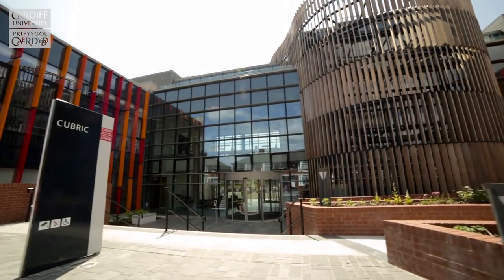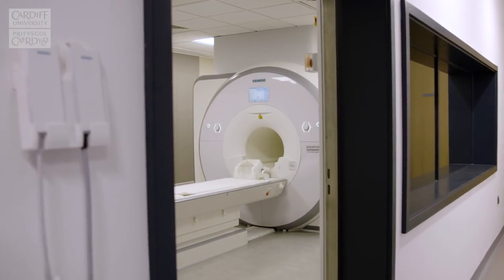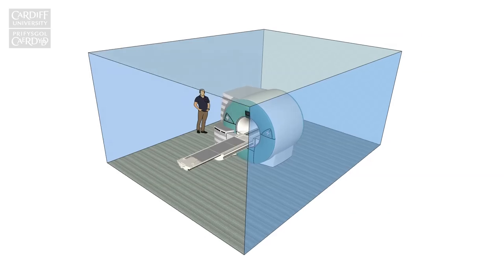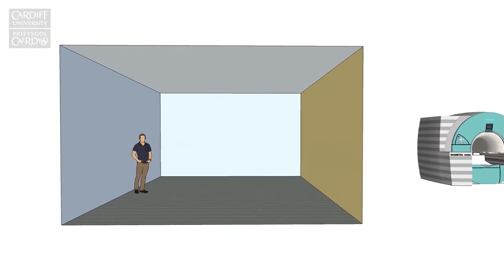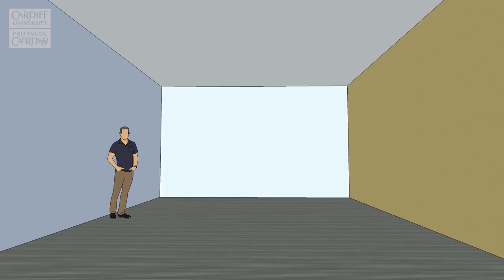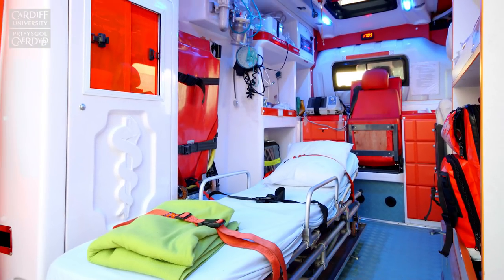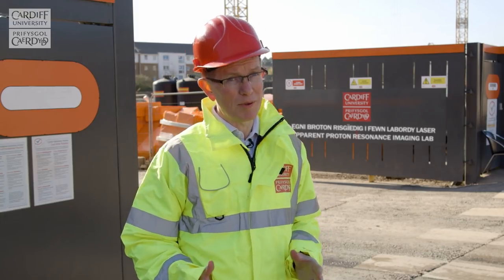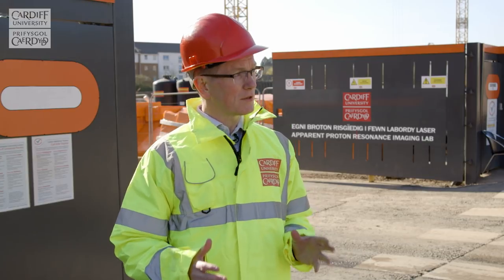Apparent Proton Resonance Imaging Laboratory (A.P.R.I.L)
Scientists at Cardiff University Brain Research Imaging Centre (CUBRIC) have developed a new brain imaging technique. Apparent Proton Resonance (or ‘APR’ for short) is a radically different approach to capturing signals from the human body. By removing most of the essential components for image formation, the team has produced a low-cost alternative to conventional MRI scanning, that will remove the usual contra-indications to MRI and allow the use of APR to become widespread. This story was released on April 1st 2019.